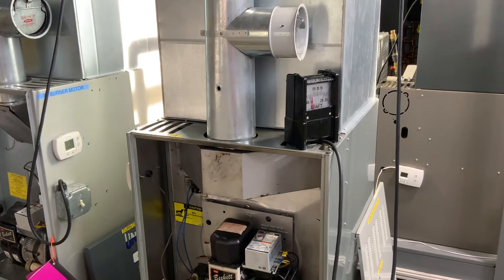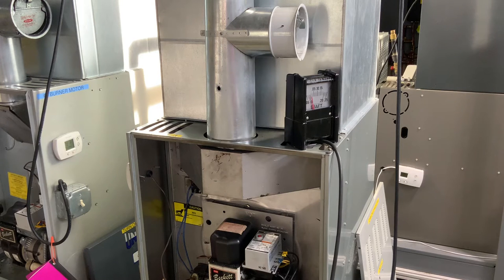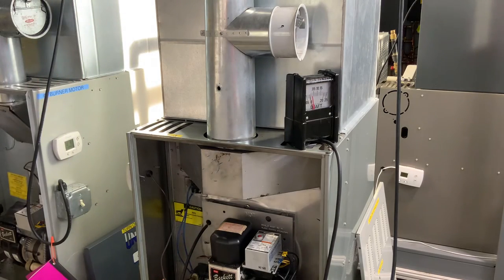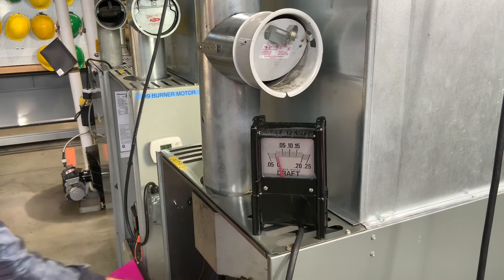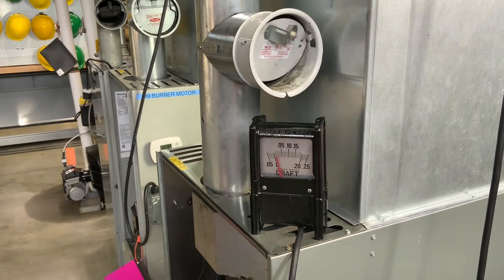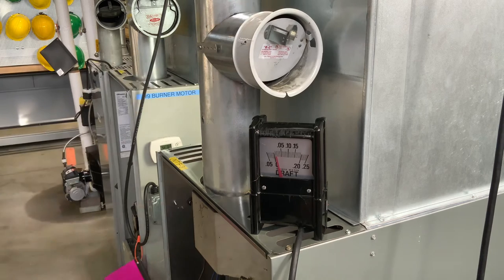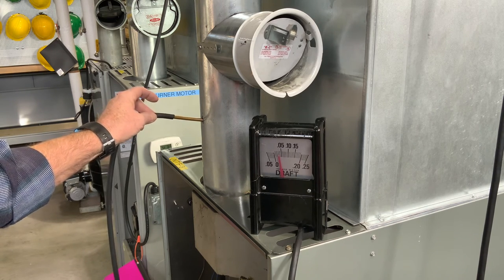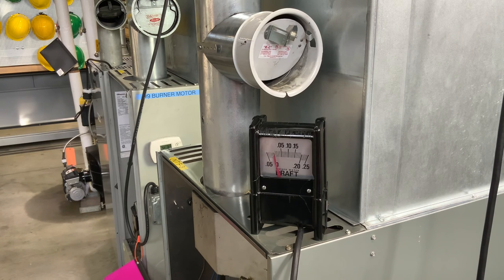Overfire Draft Test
Performing an over fire draft test on an oil furnace